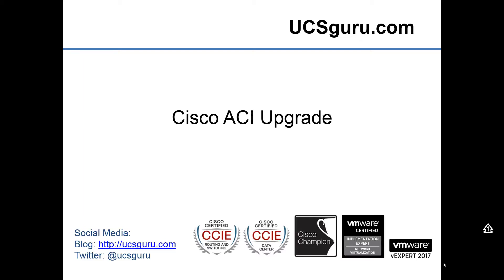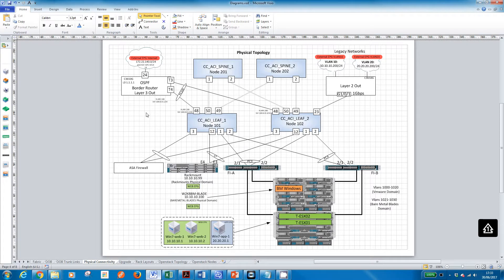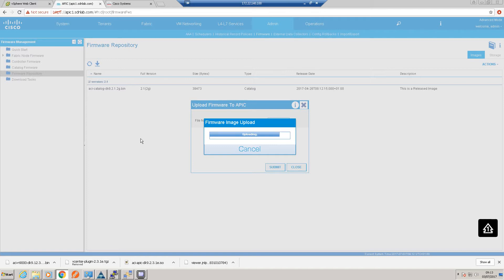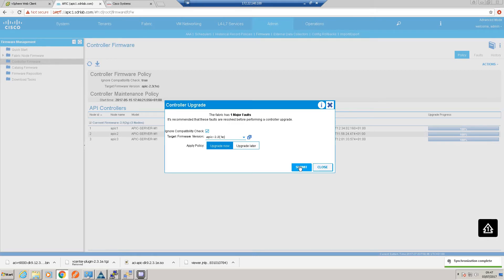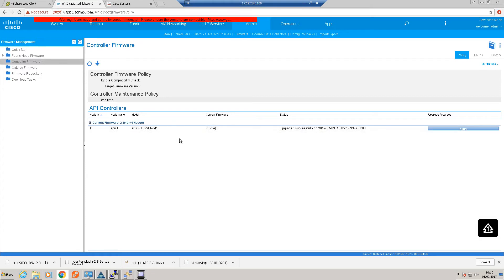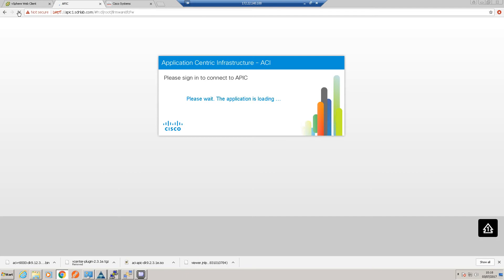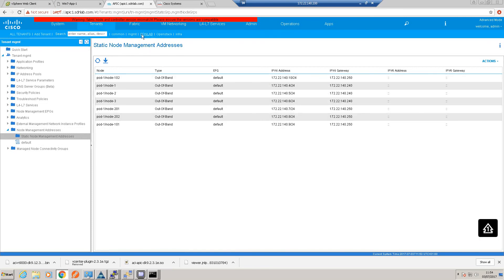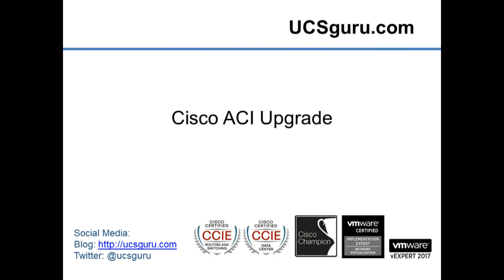Cisco ACI Upgrade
A full upgrade of a Cisco ACI Fabric including all APIC controllers and switches